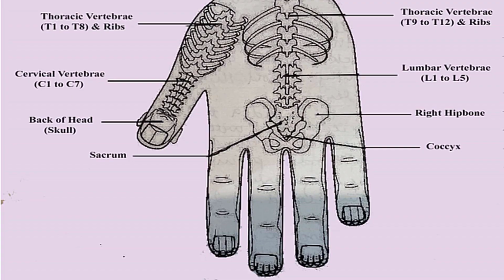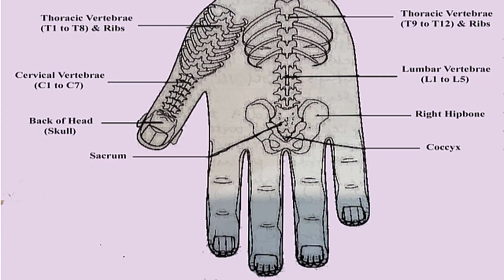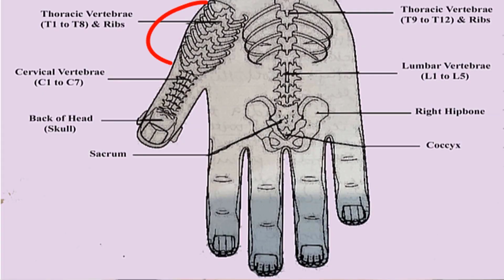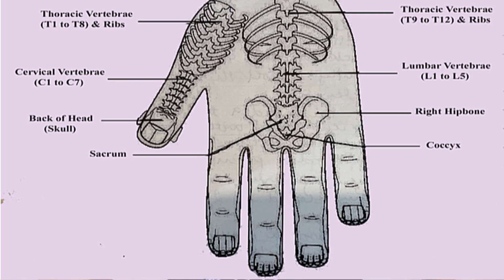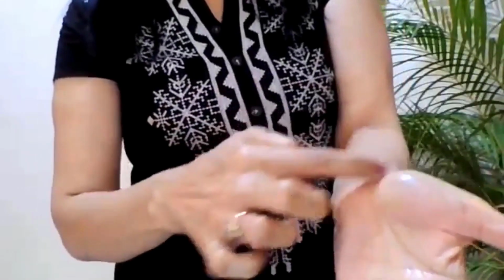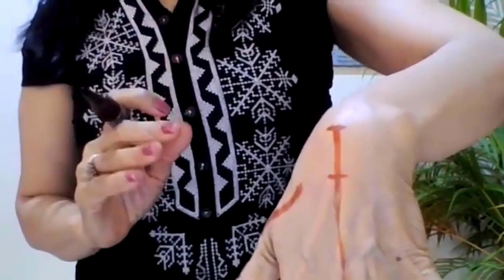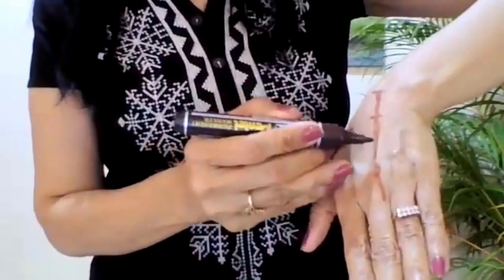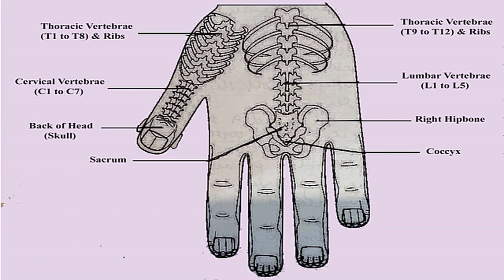Sujok - 3 - Standard Correspondence System - Similarity of Hand to Body - YANG side